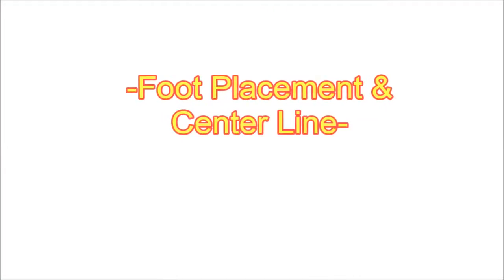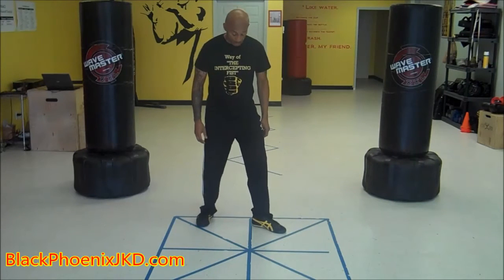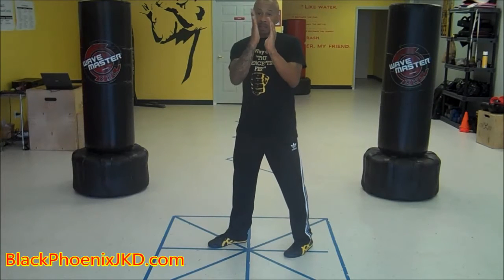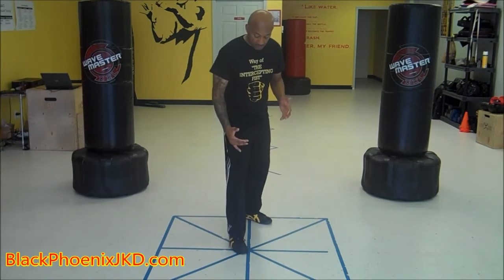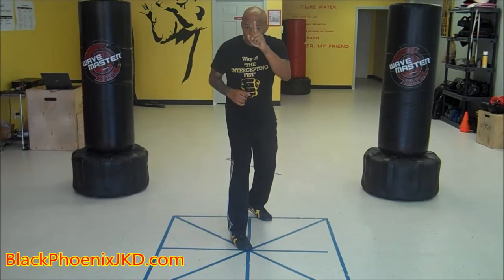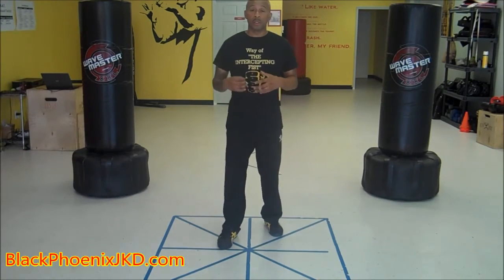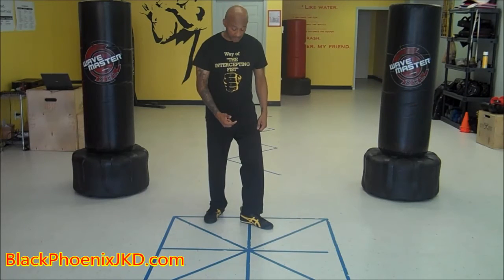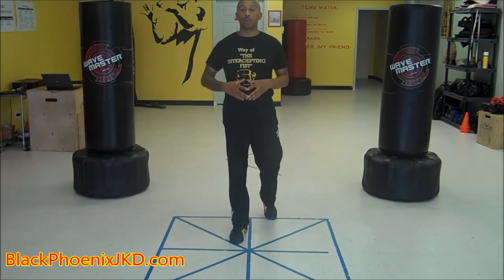Jeet Kune Do Fundamentals: #1 Bia Jong Stance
Khalil Shabazz demonstrating the JKD Bia Jong Stance he teaches to new students.

This is a part of a FREE Series titled Jeet Kune Do Fundamentals.

These videos are NOT a substitute for in-person training with an actual Certified JKD Instructor.  However, you are encouraged to use any information found here to supplement your learning.

BlackPhoenixJKD.com
BlackPhoenixMAF.com

-Decatur,GA-